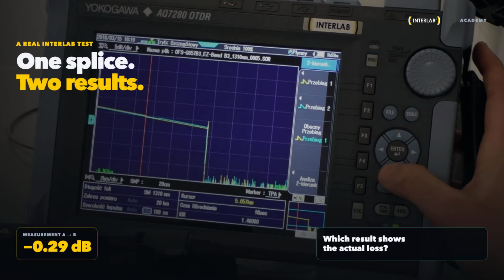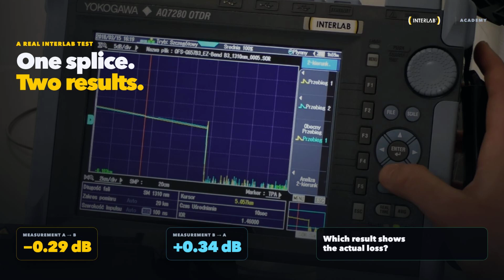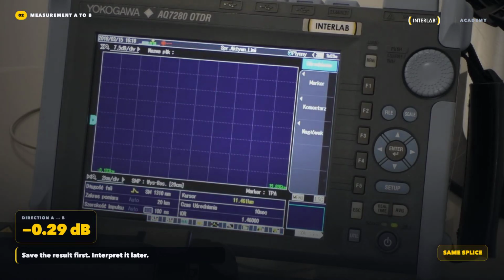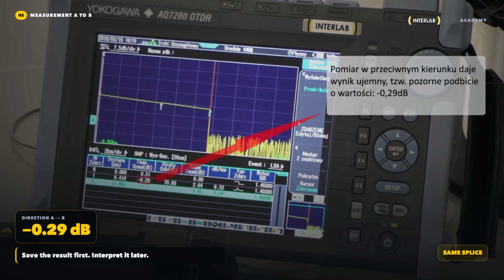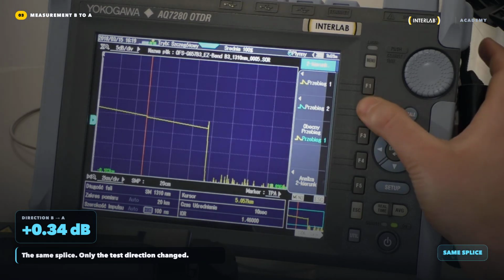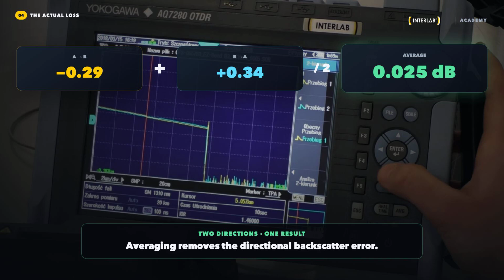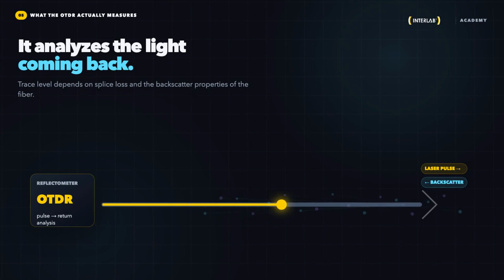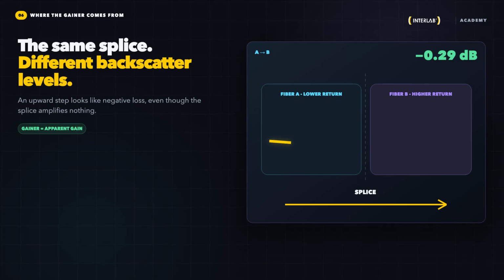Can a Splice Amplify Light? A Real OTDR Gainer Test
A negative event loss does not mean that a splice amplifies light. In this real Yokogawa AQ7280 test, the same splice reads −0.29 dB from A→B and +0.34 dB from B→A. We explain why an OTDR gainer appears, what the instrument actually measures, and why the bidirectional average gives 0.025 dB.

Chapters:
00:00 Can a splice amplify light?
00:26 The real test setup
00:59 A→B: −0.29 dB
01:24 B→A: +0.34 dB
01:49 The bidirectional average
02:25 What an OTDR actually measures
02:55 Why a gainer appears
03:29 Three rules for valid testing
04:03 The INTERLAB Academy

Chapters:
00:00 Can a splice amplify light?
00:26 The real test setup
00:59 A→B: −0.29 dB
01:24 B→A: +0.34 dB
01:49 The bidirectional average
02:25 What an OTDR actually measures
02:55 Why a gainer appears
03:29 Three rules for valid testing
04:03 The INTERLAB Academy